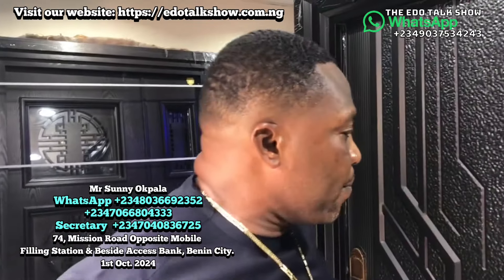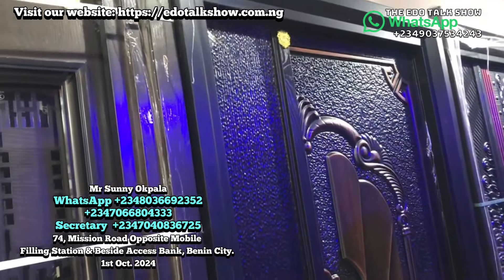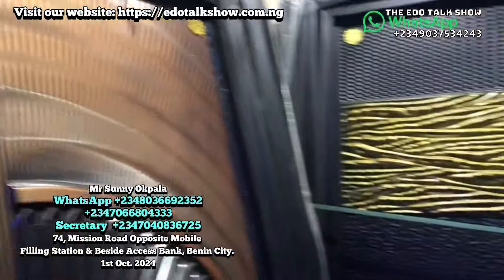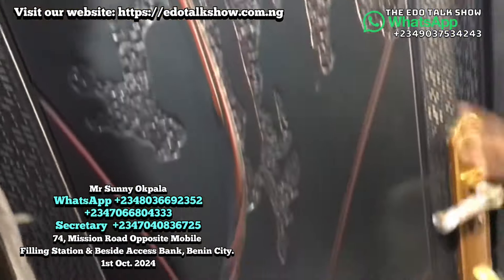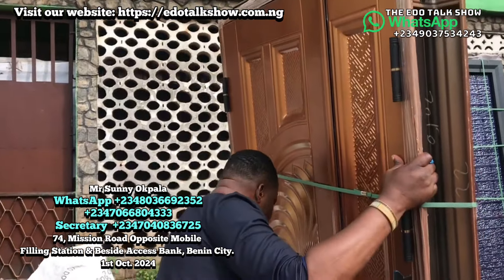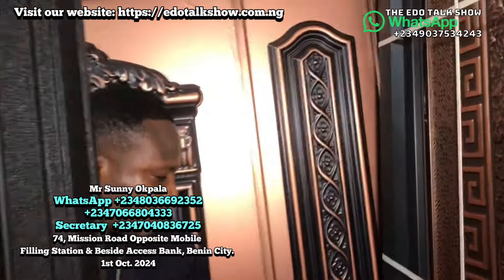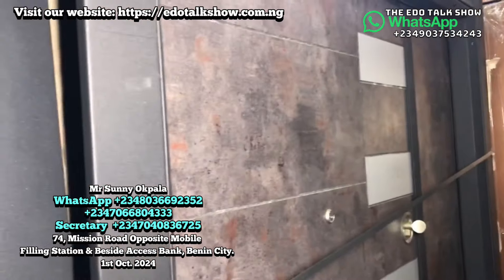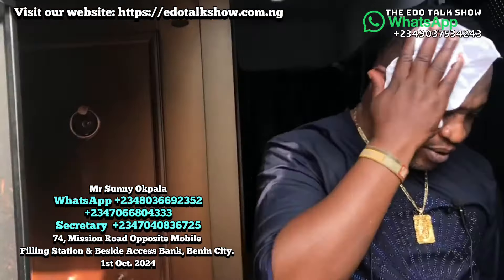Door Prices in Benin City: Cast Doors, Bullet-Proof, Israeli Doors & Panel Doors Exposed.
Looking for the best doors in Benin City, Edo State? This video gives you a complete breakdown of prices for different types of doors like cast doors, burglary-proof doors, bulletproof doors, and panel doors.

Whether you're renovating or building from scratch, knowing the cost of quality doors can save you from being overcharged. Watch this video to discover the latest prices, compare options, and find the perfect door for your home or business.